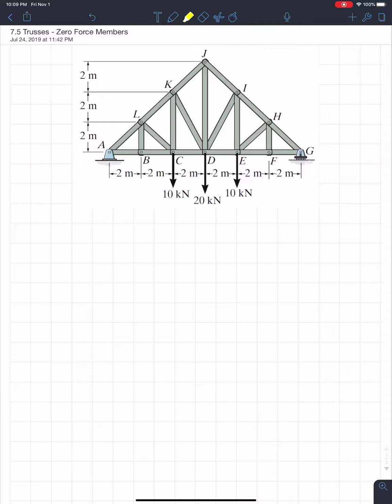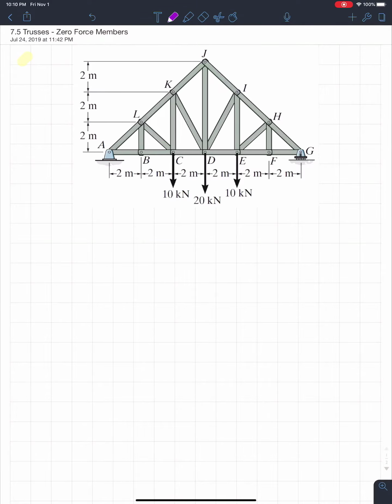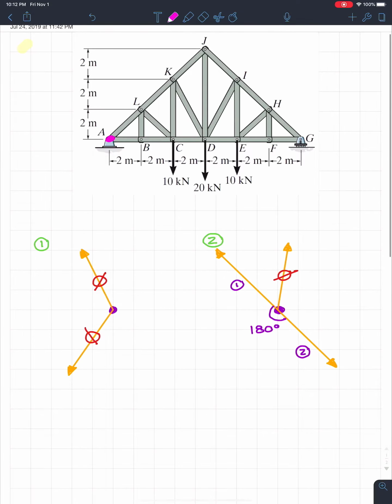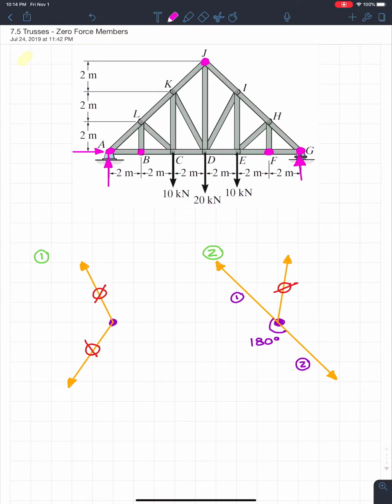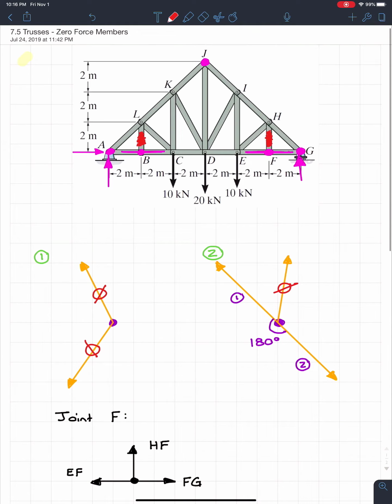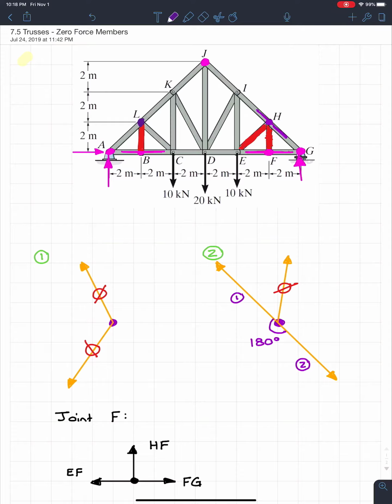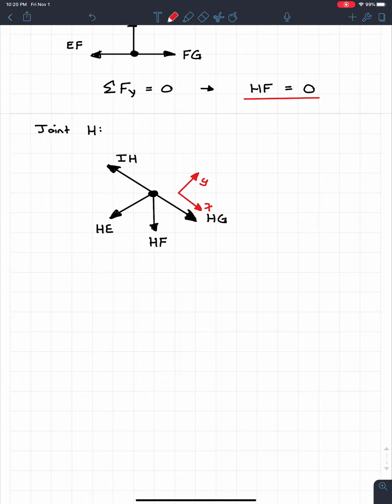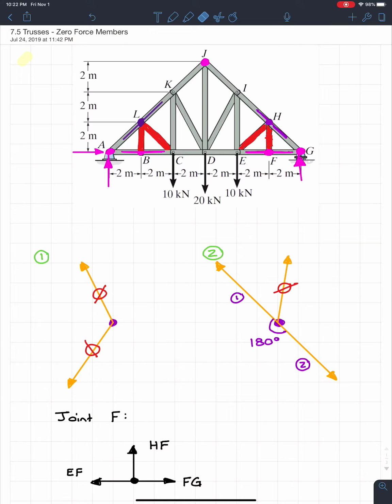Engineering Statics | Old Example | Zero-Force Members